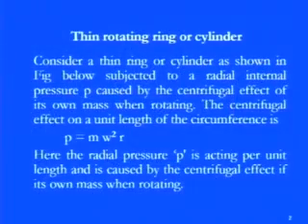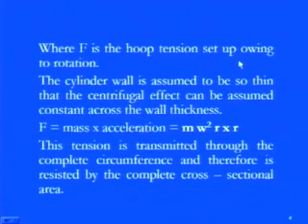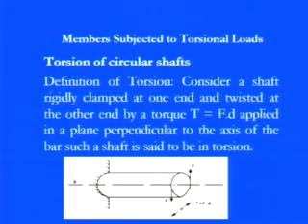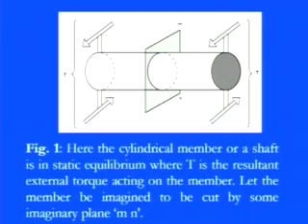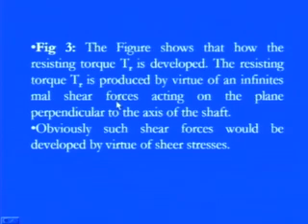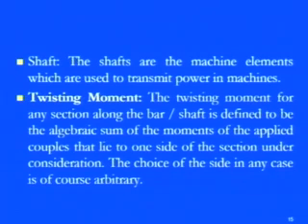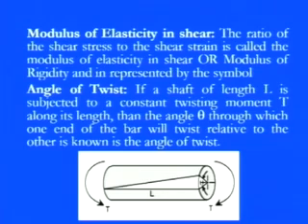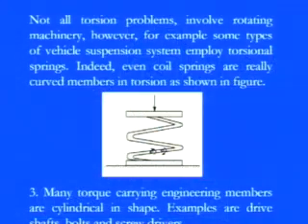Lec-18 Strength of Materials